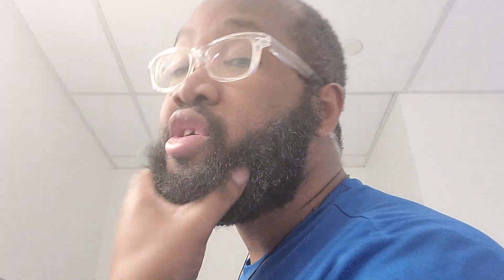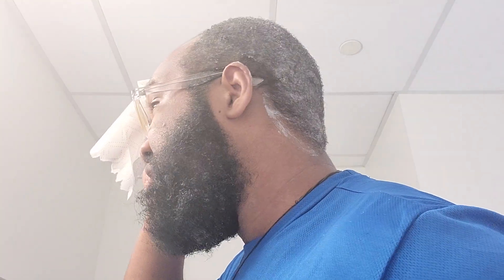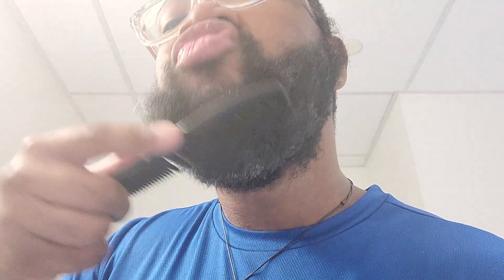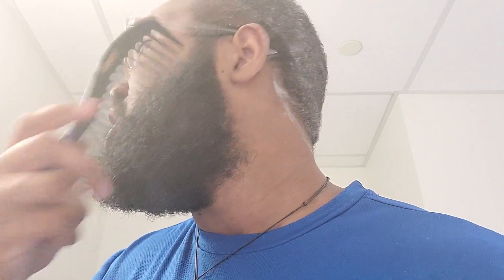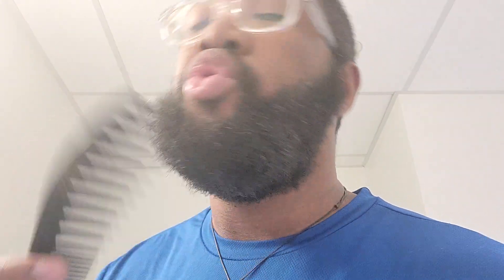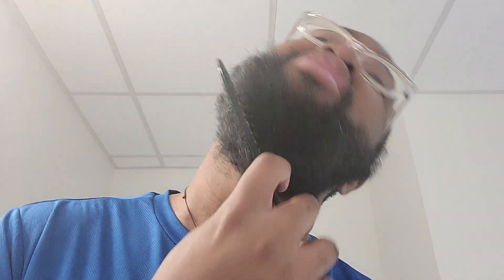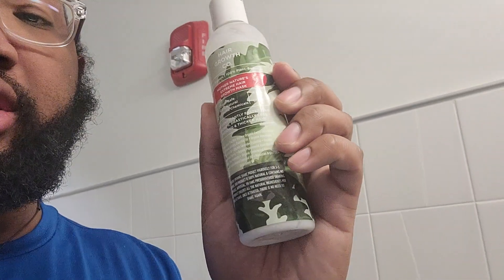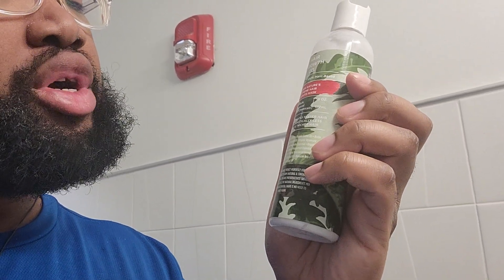Hair Growth Co Hair Mask! Use/Review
Hair Growth Co
Beard
Hair
Thick Beard
Mane
Lions Mane
Long Beard
Large Beard
Healthy Beard
Long Hair
Two Strand Twist
How To Straighten Your Beard
Blue Magic